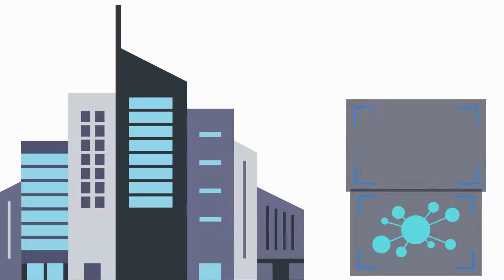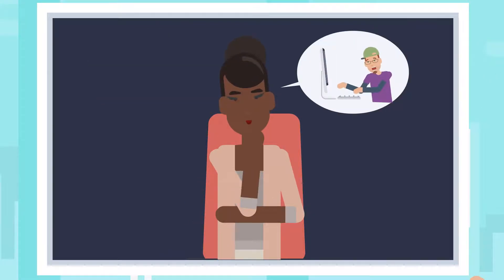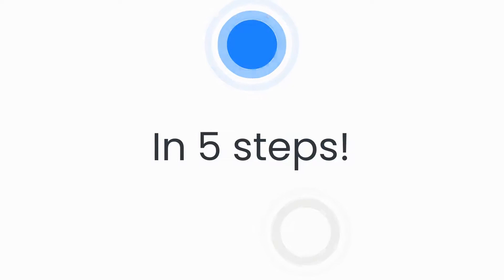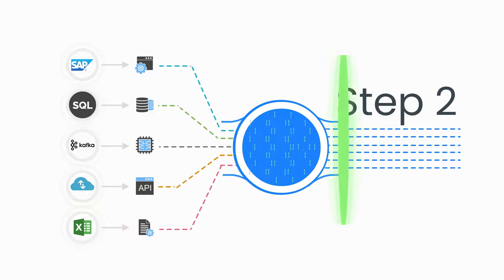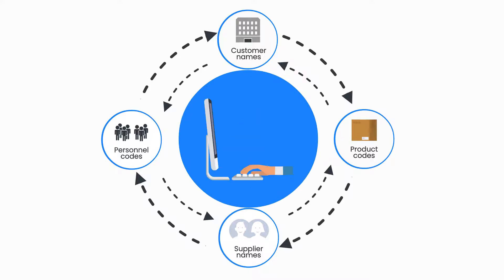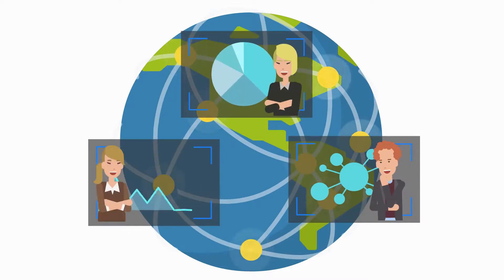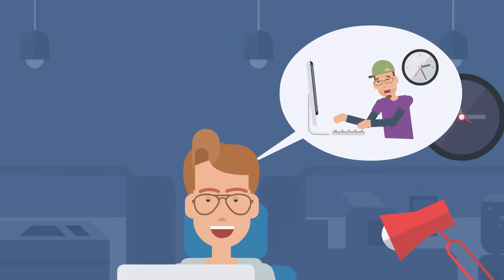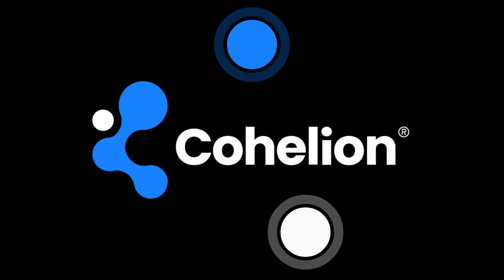The Cohelion Data Platform in 5 steps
"See how our Data Integration Platform works.

Data is becoming more and more important for organizations. But how can you effectively use your company data? The Cohelion Platform helps your organization to get full control of your data quality and get more valuable insights.